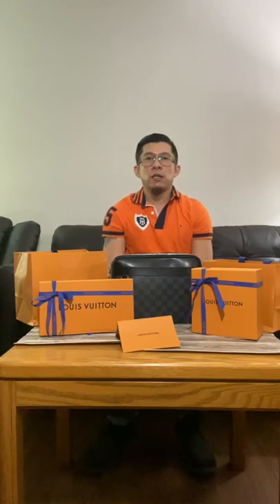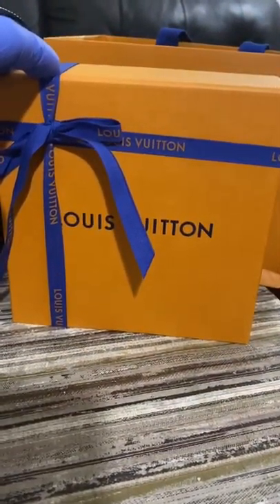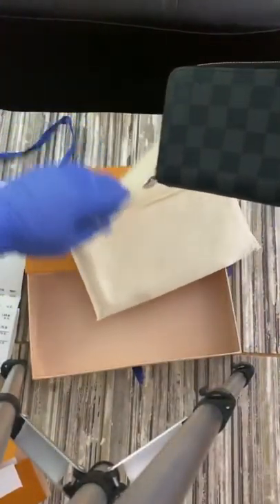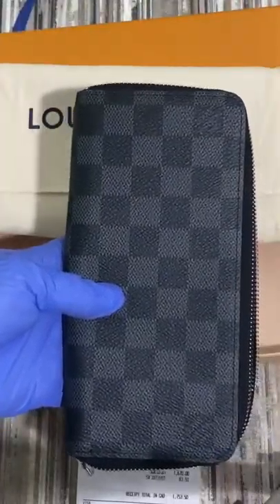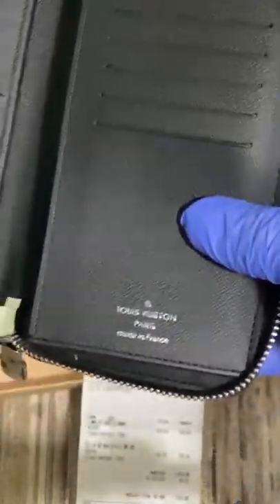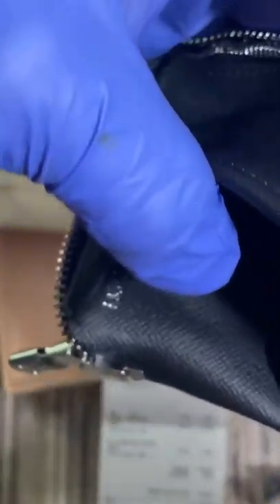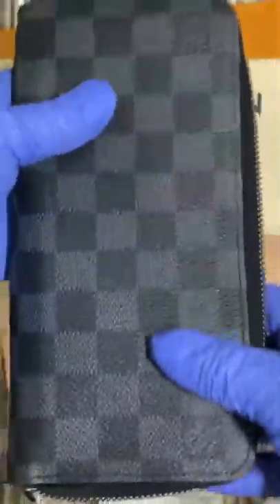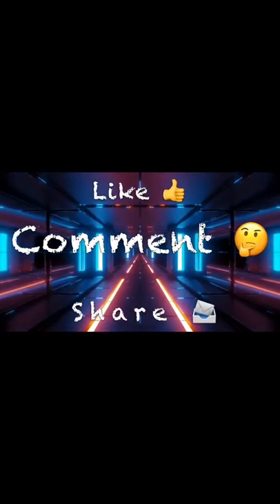Louis Vuitton | UNBOXING LV MEN ZIPPY WALLET VERTICAL.